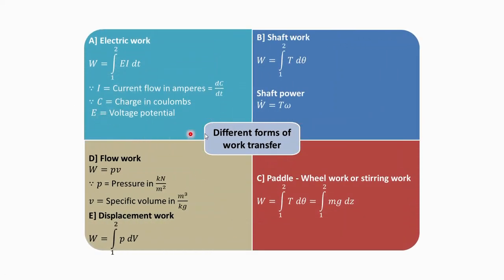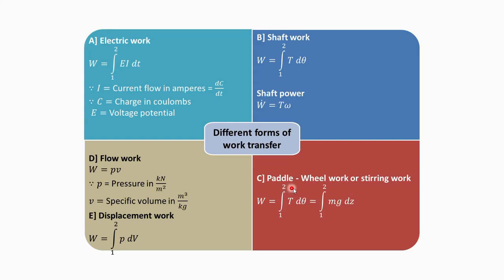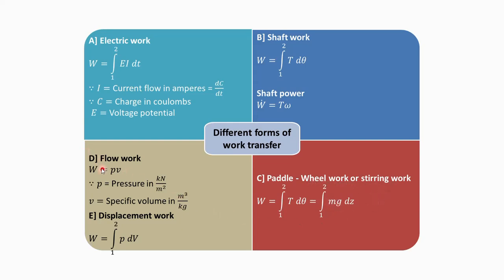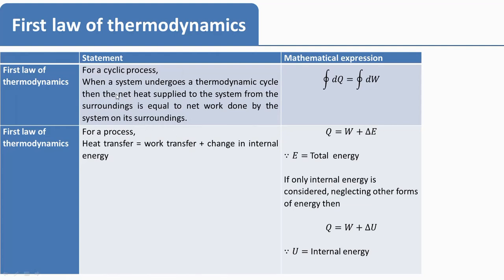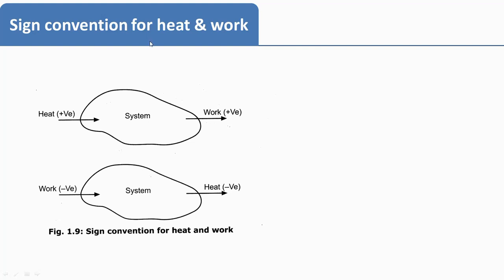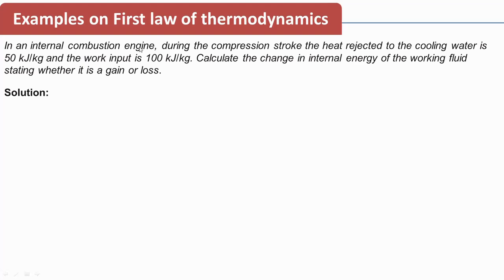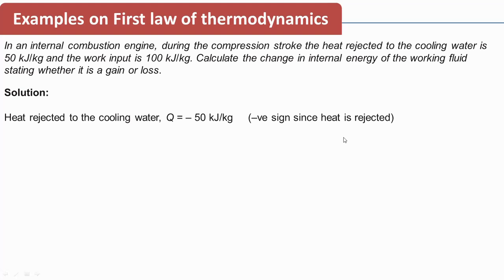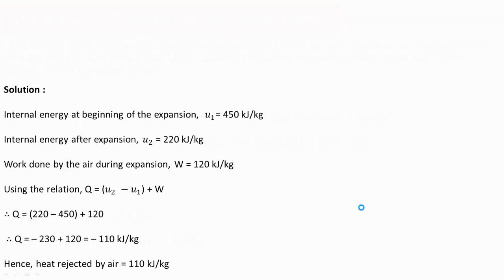Lecture 4 | Thermodynamics basics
This video will cover different types of work transfer, Sign conventions for heat & work, First Law of Thermodynamics, Example on First Law of Thermodynamics.

thermodynamics